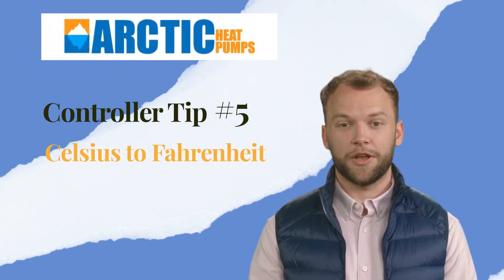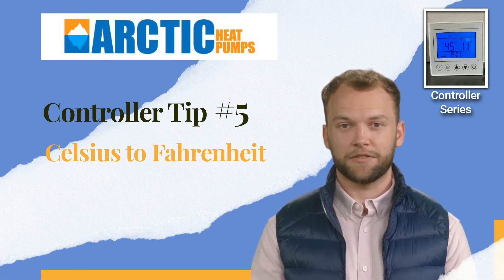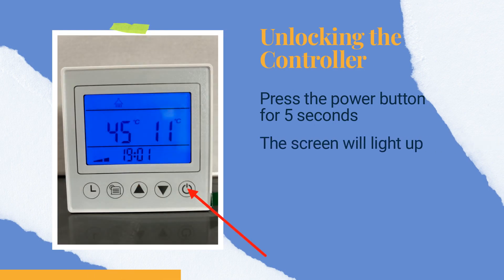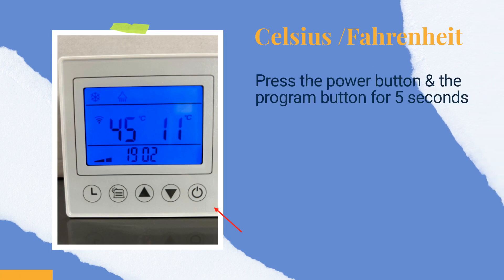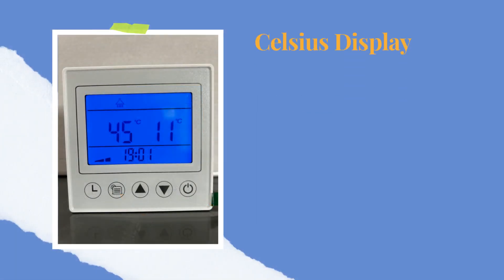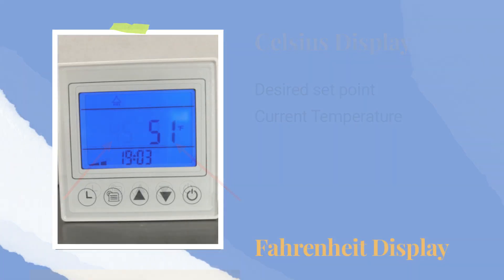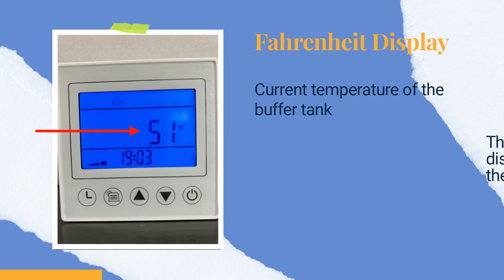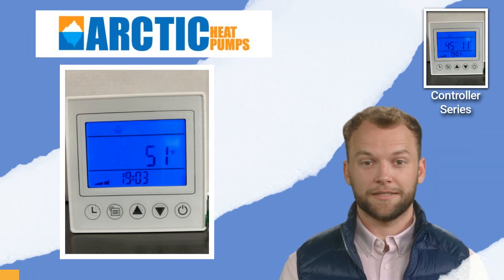Arctic Heat Pumps - EVI Controller Part 5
Part 5 Instructional video that details the setup of an Arctic EVI heat pump controller.